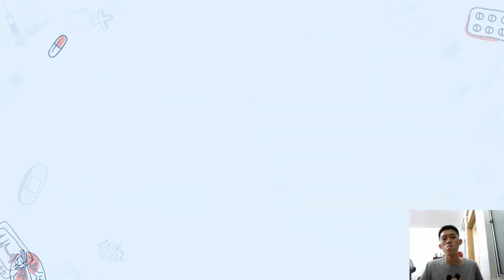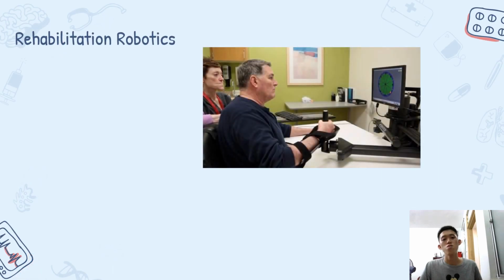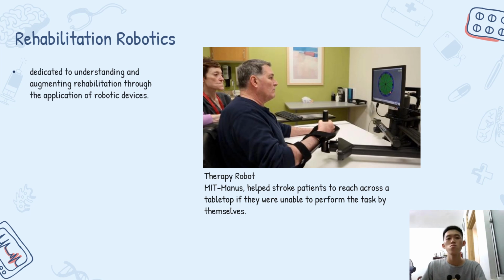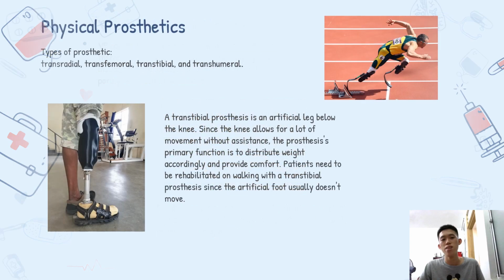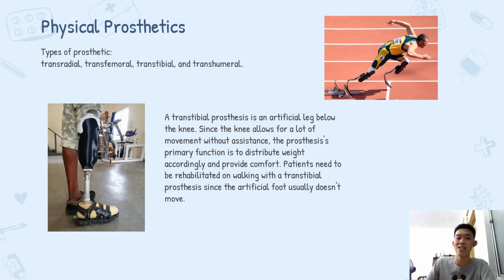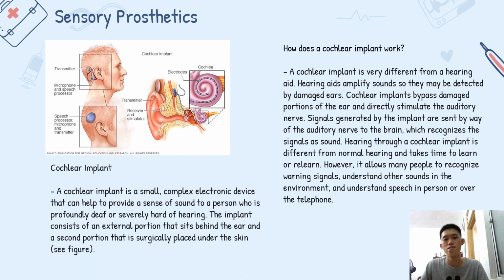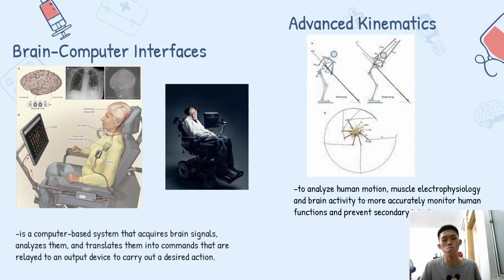Rehabilitation Engineering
SEBB1012-02
Introduction to Biomedical Engineering

This video is created for assignment purpose only.
Thank you very much and have a nice day!